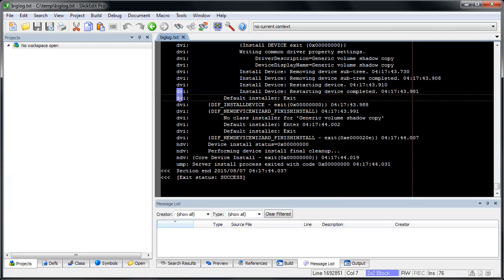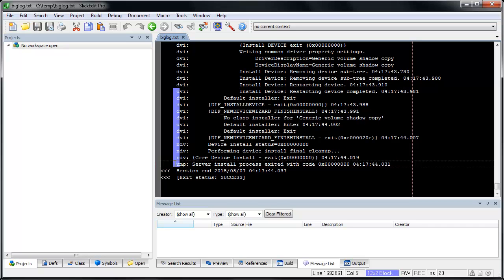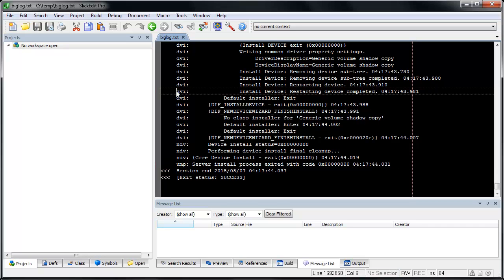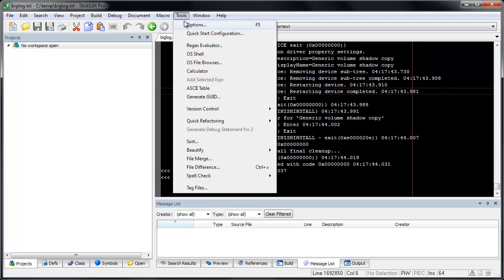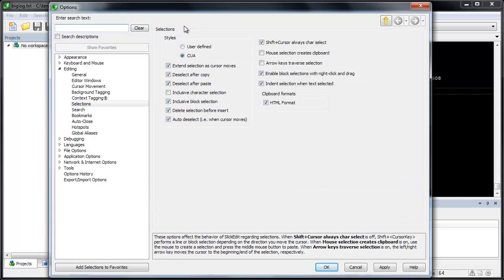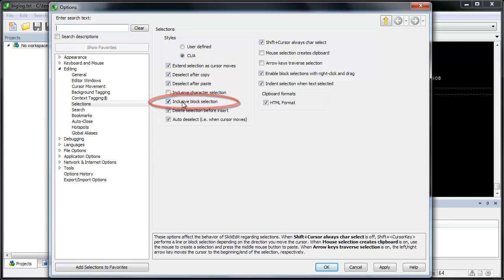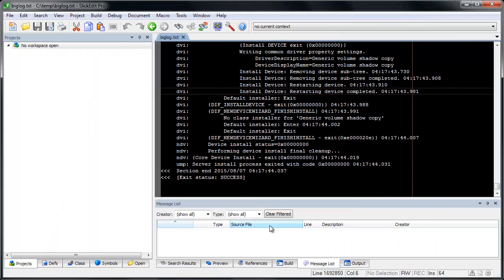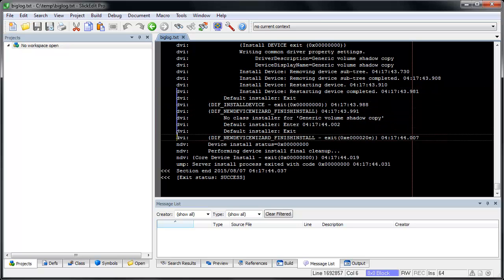SlickEdit - Non-Inclusive Block Selections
Demonstration how to use Non-Inclusive Block Selections in SlickEdit.

Traditionally, column selections (or block selections) in SlickEdit have been inclusive. This means at least one column is always selected.

We recognize that not everybody wants to work this way, so now SlickEdit has added Non-Inclusive Column Selections.